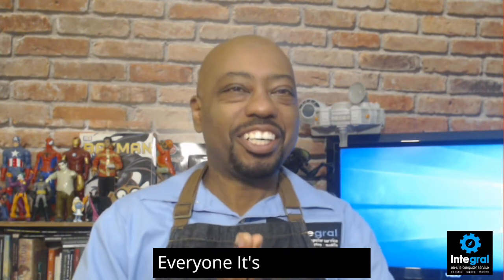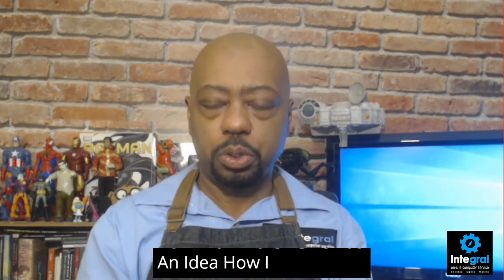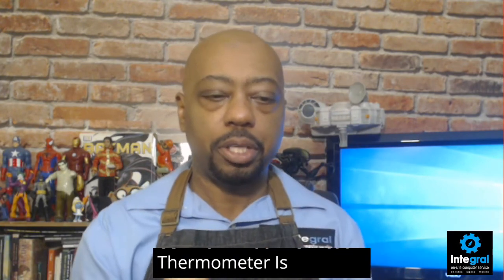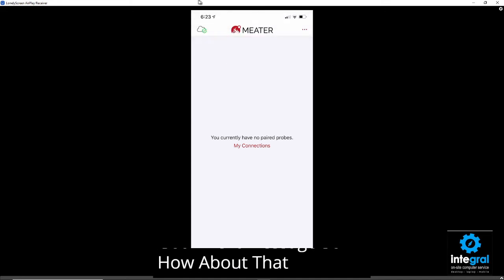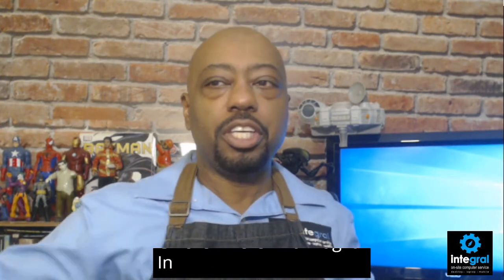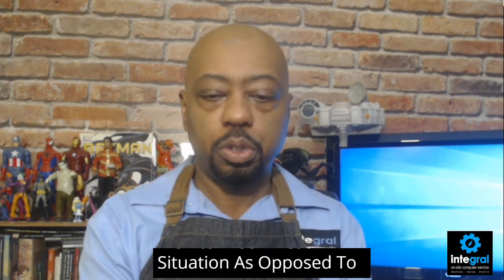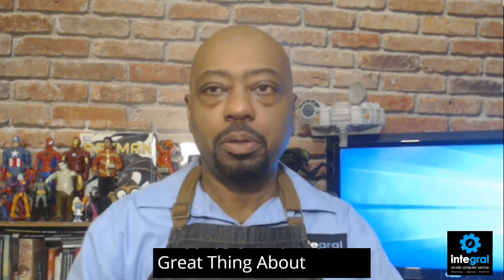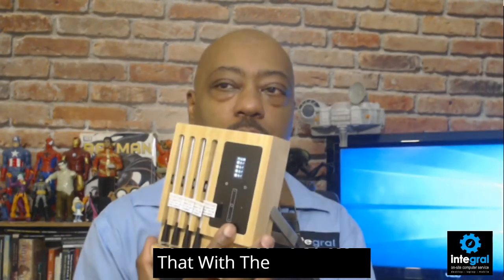REVIEW: Meater+ and Meater Block